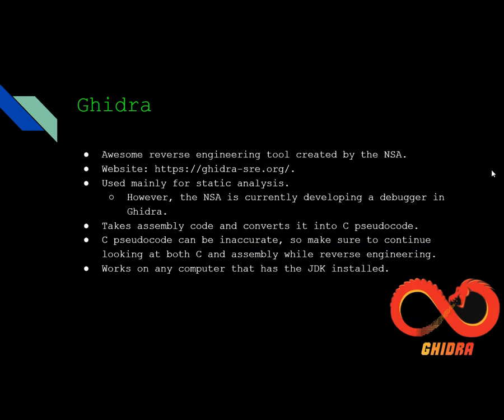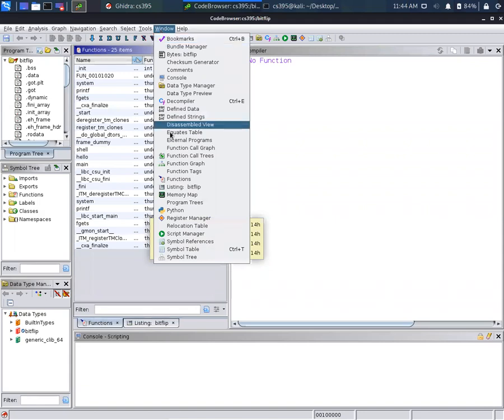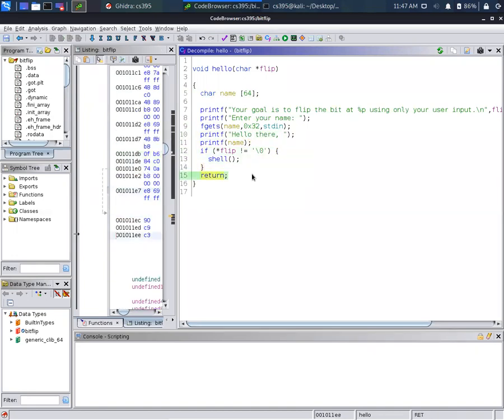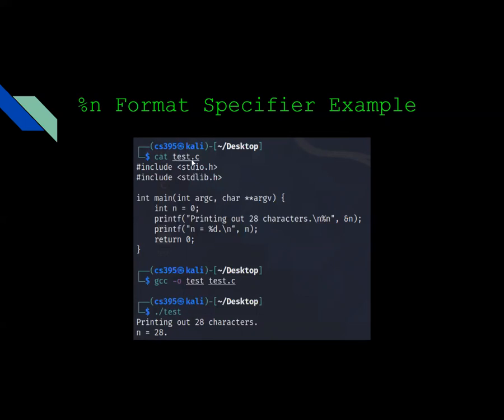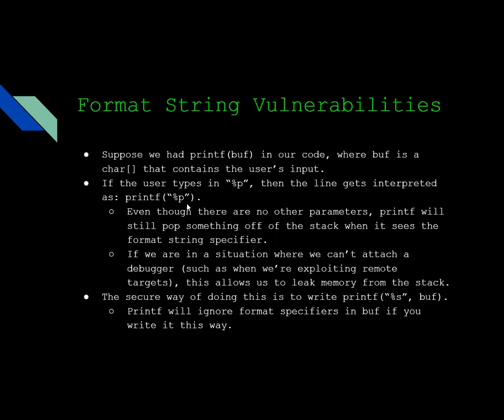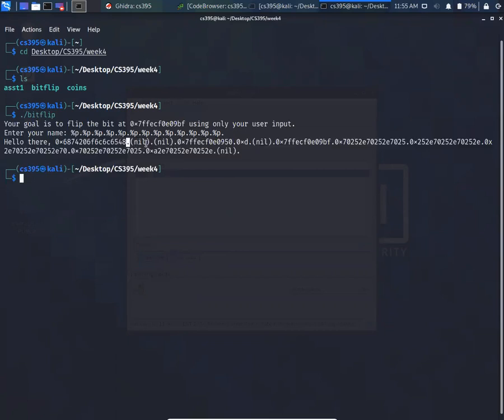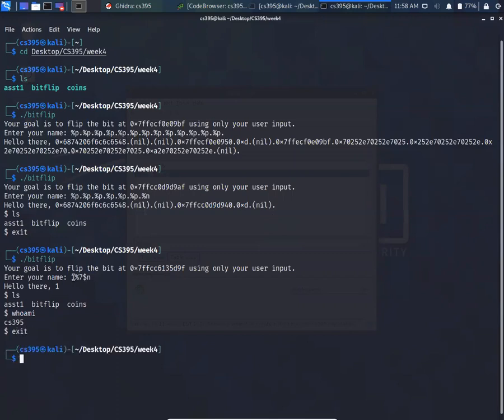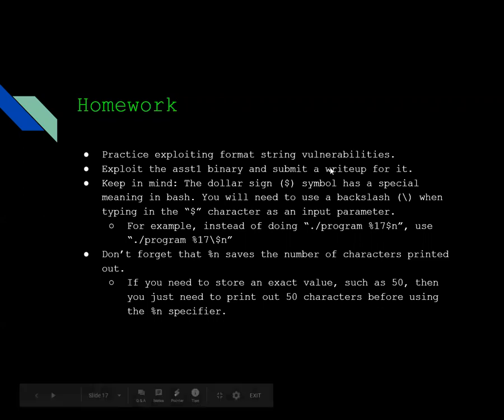CS395 - Week 4 Lecture